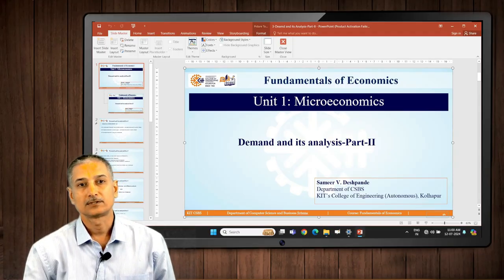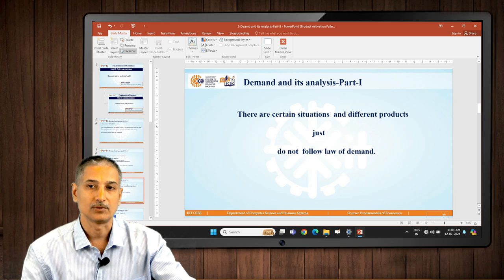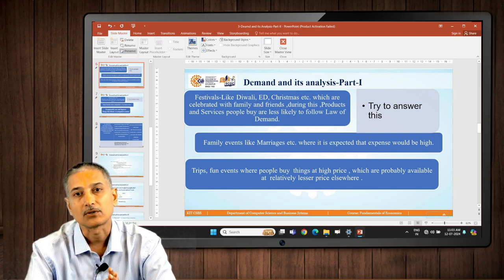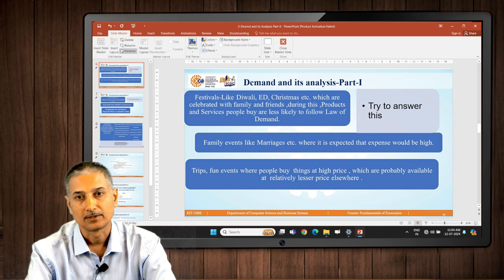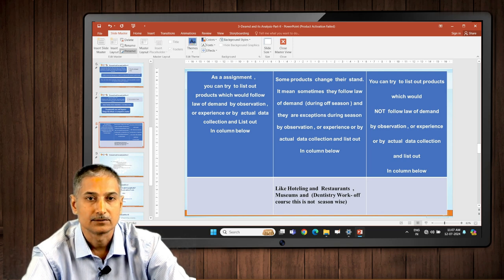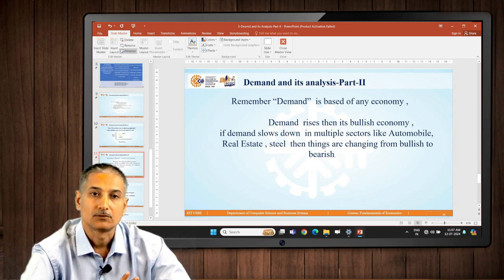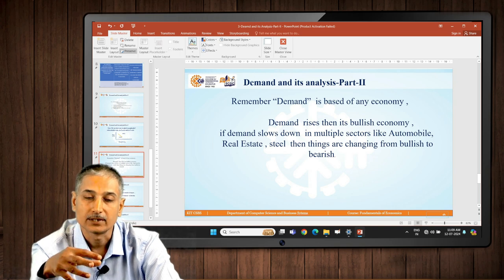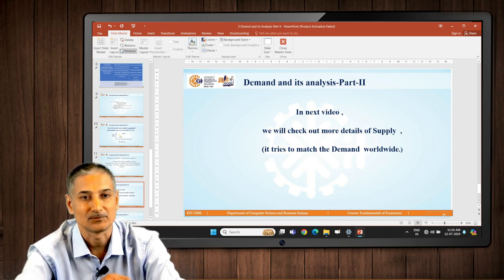Demand and its Analysis Part II